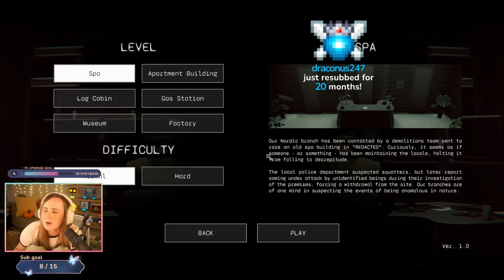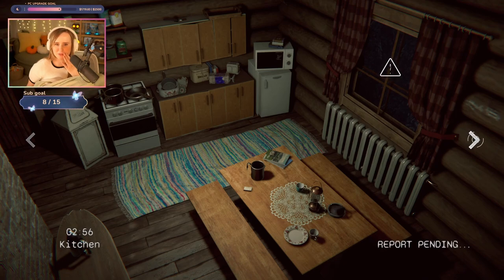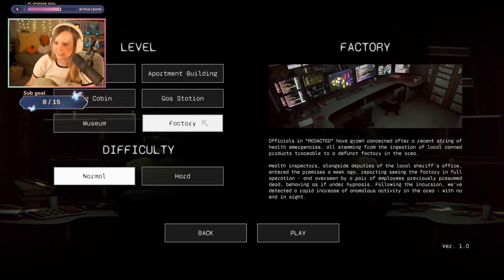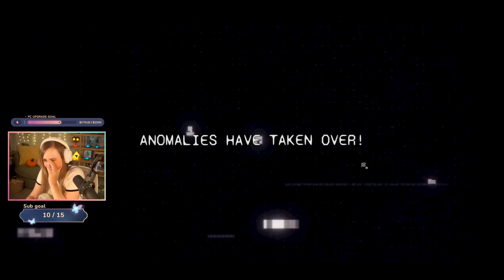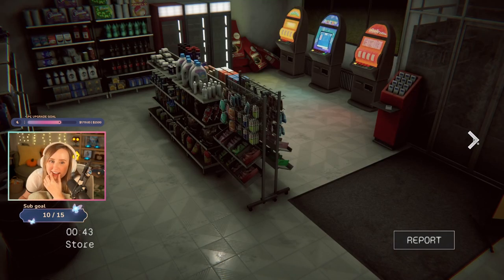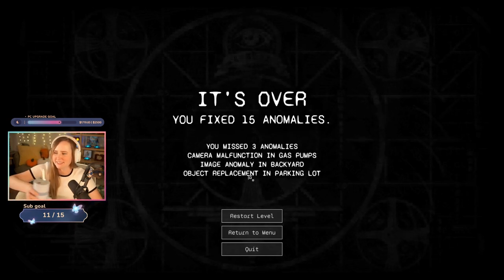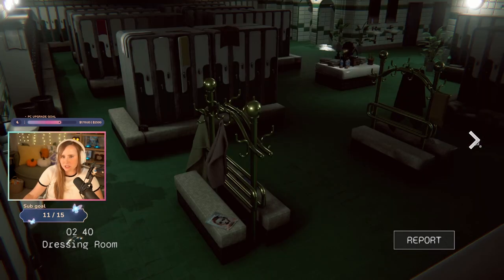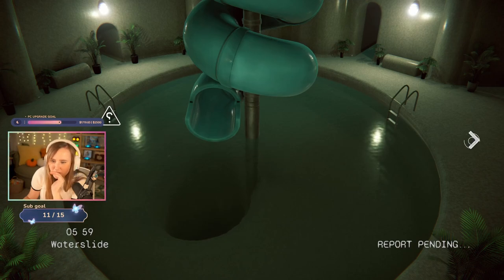The Intruders are BACK - I'm on Observation Duty 7 | Part 1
Stream schedule on Twitch:
M, Tues: 6pm-9pm
Sun: 9am-4pm